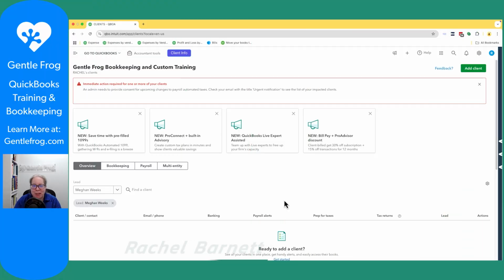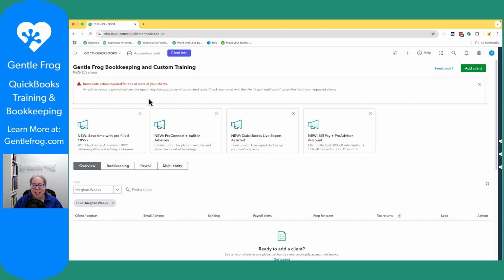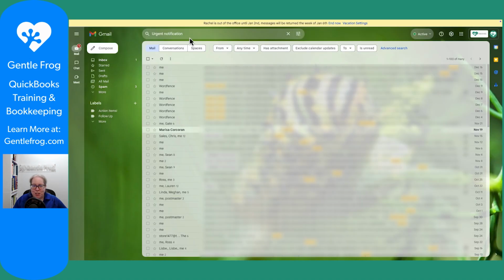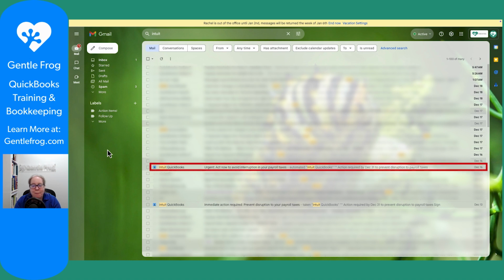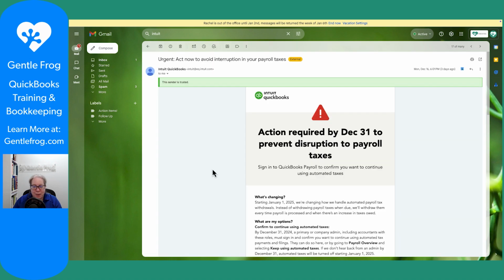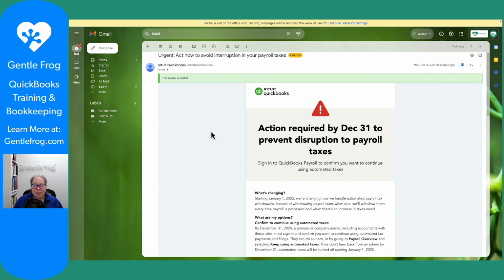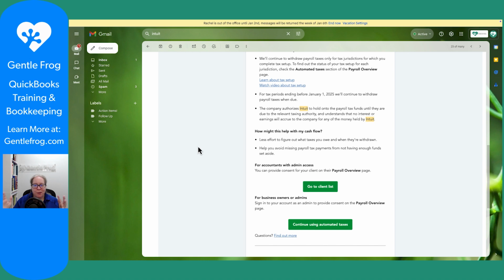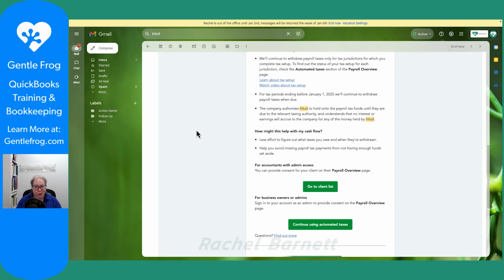QuickBooks Payroll Alert: Important Update on Payroll Tax Changes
If you've seen an alert in QuickBooks prompting you to take action about upcoming changes to payroll but aren’t sure what to do next, this guide will help you locate and address the issue.

I'll show you how to find the correct email from Intuit with details about affected clients.

Payroll users: Don’t let this urgent update slip through the cracks. This video highlights exactly what to look for and how to act now to avoid disruptions to payroll taxes.

⏰ Deadline Reminder: Ensure all necessary consent is provided by December 31st to prevent interruptions to payroll services.

Stay proactive and keep your payroll processes running smoothly!

Timestamps
00:00 - Intro
00:20 - Warning in QBO Accountant
01:30 - Searching for the email
02:24 - Find the emails you're looking for
03:16 - Emails about payroll
04:27 - Where to find clients that need to take action
04:50 - The other email
05:44 - Other payroll options
05:51 - Outro